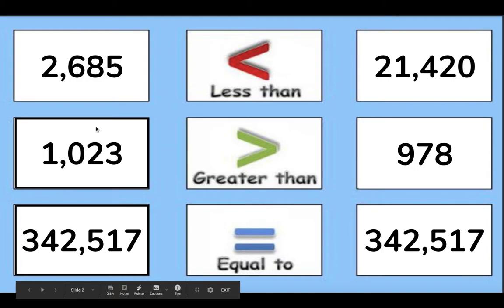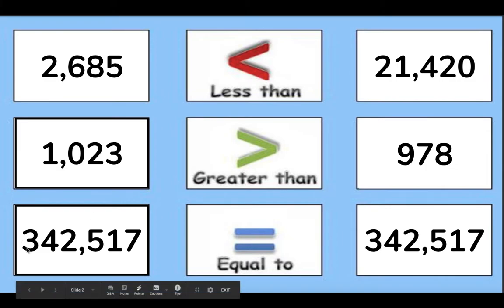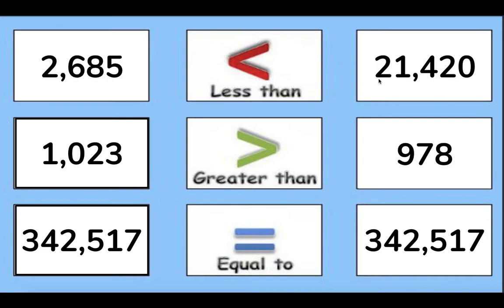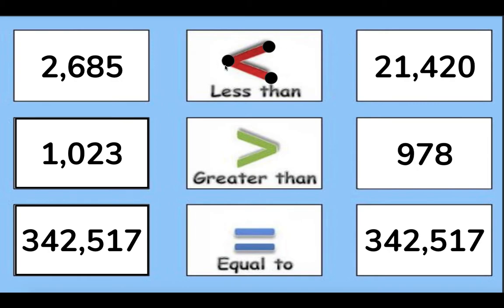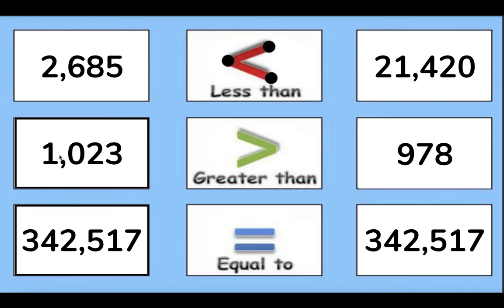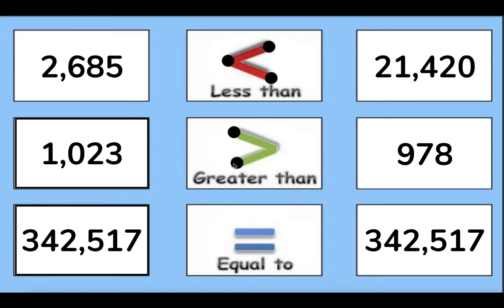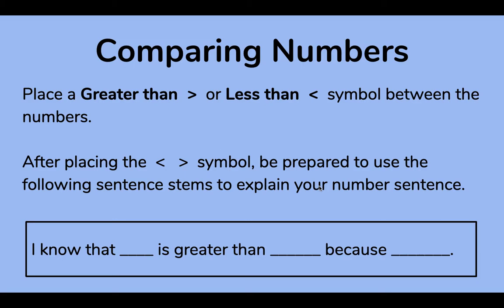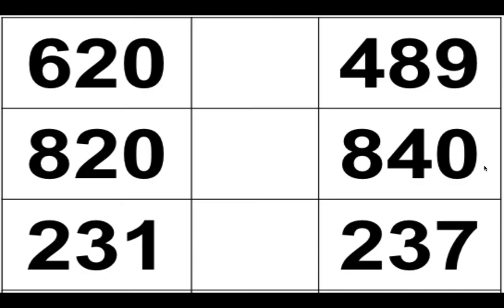Comparing Numbers Using Symbols